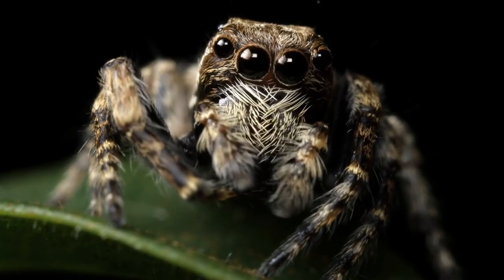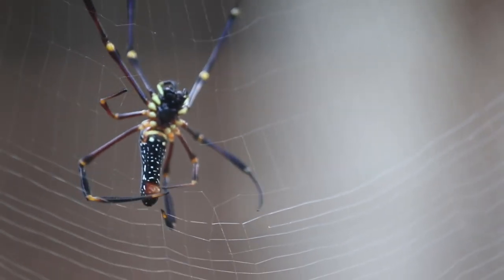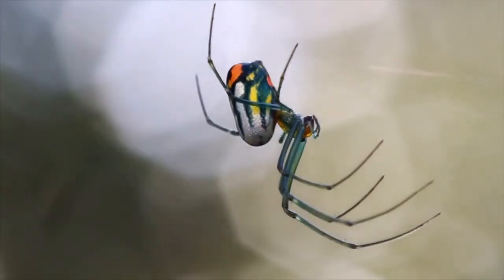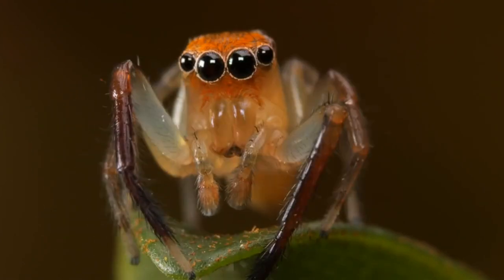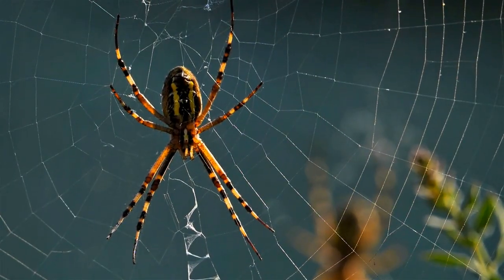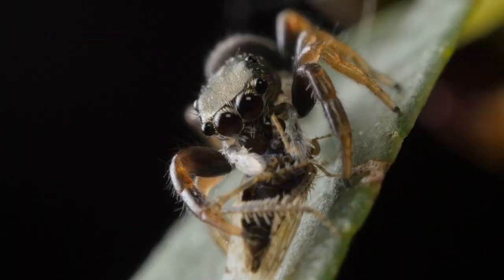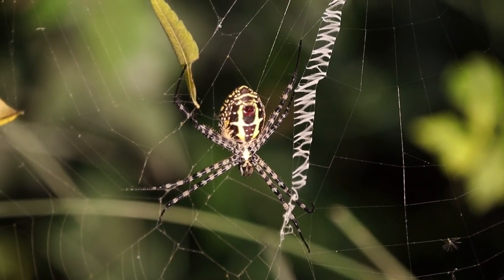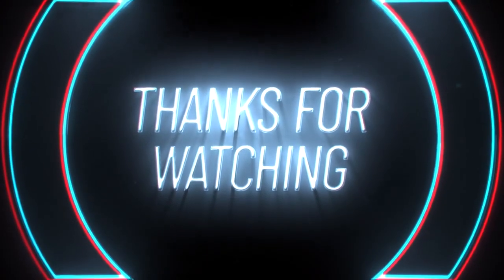The Wonderful World Of Spiders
Welcome to the wonderful world of animals, where today, we delve into the fascinating realm of our eight-legged friends – spiders! Spiders, the tiny architects of our ecosystems, come in an array of shapes, sizes, and colors, adapting to thrive in various environments around the world.